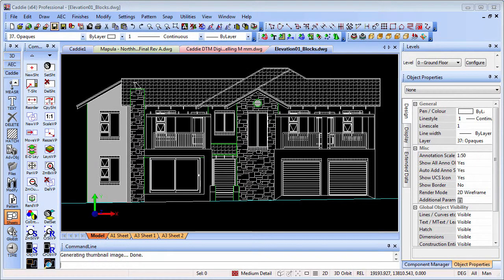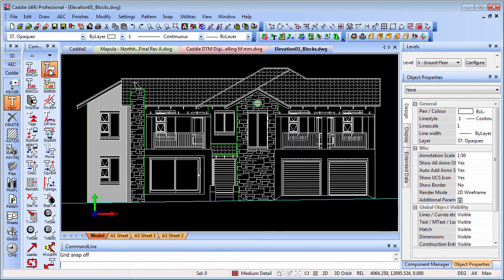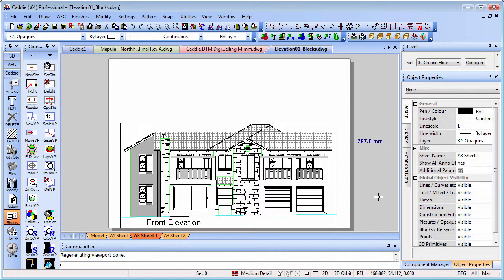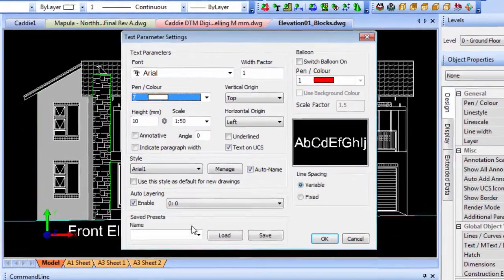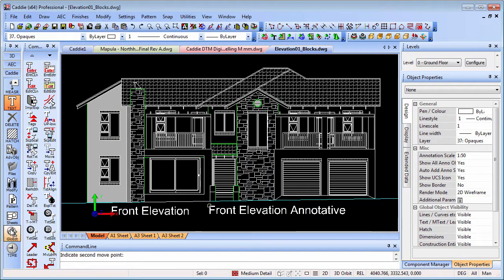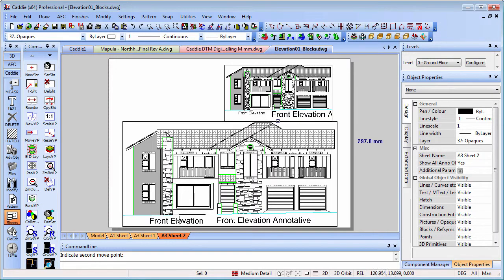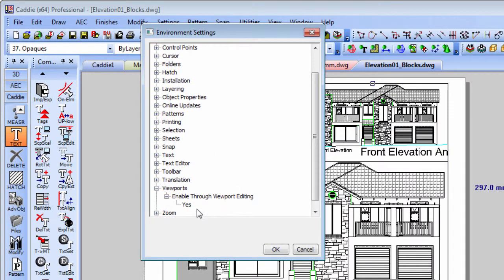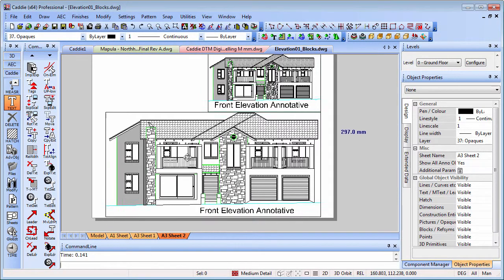Text 1 of 5 - Killer Tips in Caddie AEC Architecture .dwg software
Annotative Text and how to use it to make presentation simple for consistent Text sizing in Viewports of differing scales